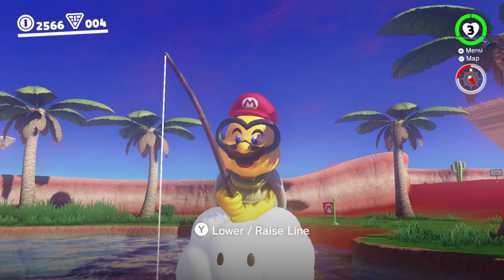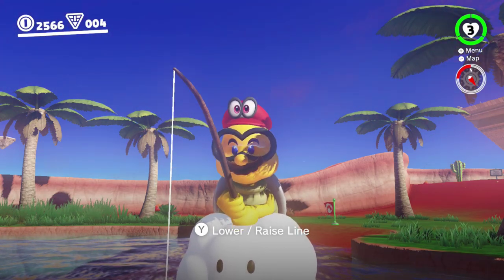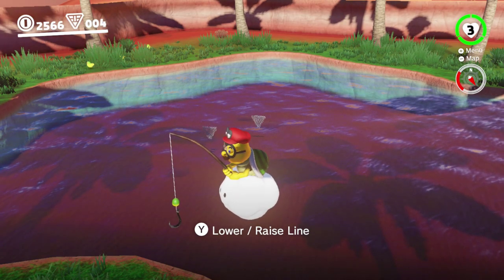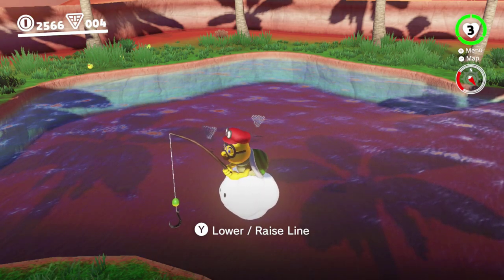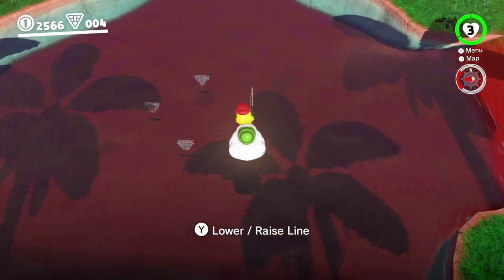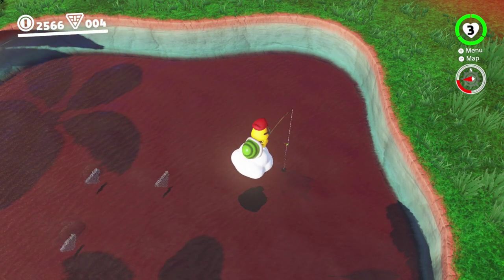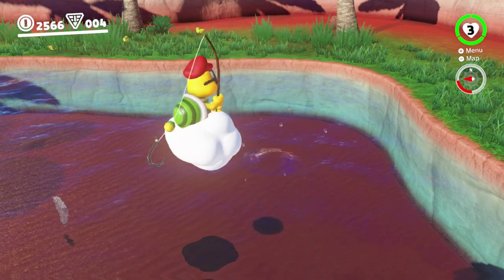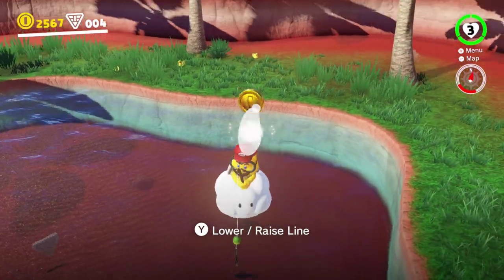Super Mario Odyssey // How to Fish